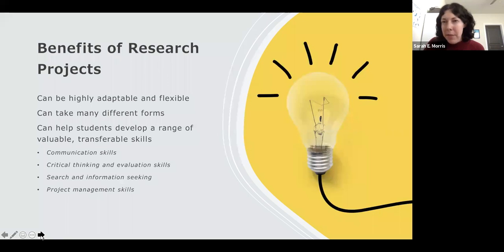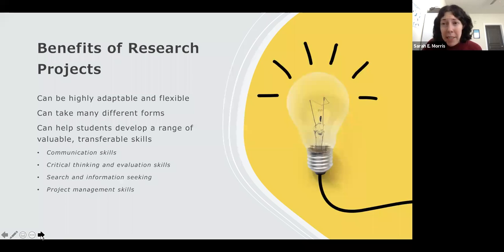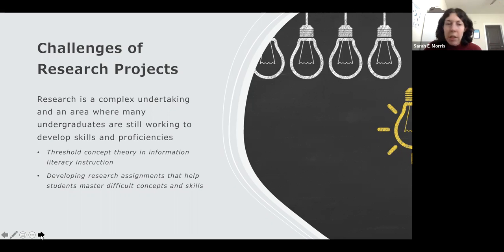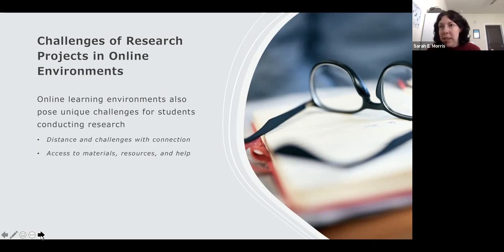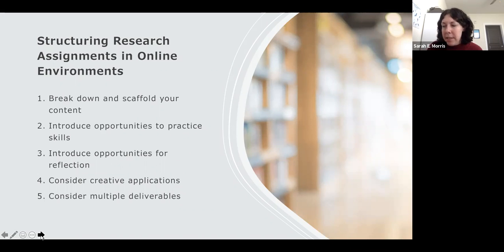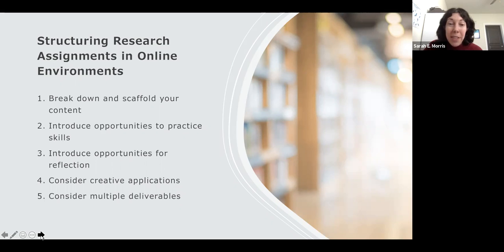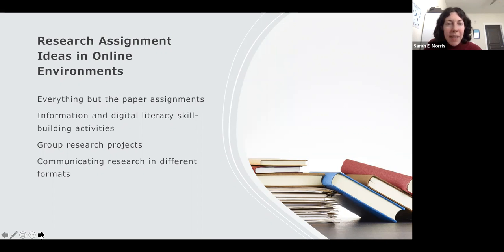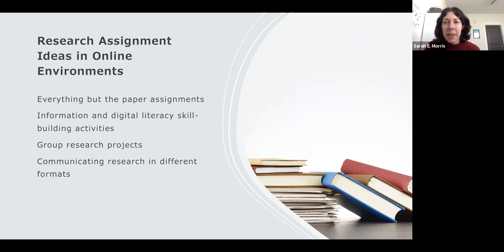WAE Toolkit Research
In this workshop, Sarah Morris unpacks some of the unique challenges and opportunities of designing and structuring class research projects in an online environment. The primary goal of this workshop is to help you discover ways to introduce meaningful and engaging research opportunities to your students. Sarah will introduce a variety of ideas and approaches that you can use to help your students develop critical information literacy skills, grow as researchers, and form enriching and dynamic learning communities in your online classroom environment.